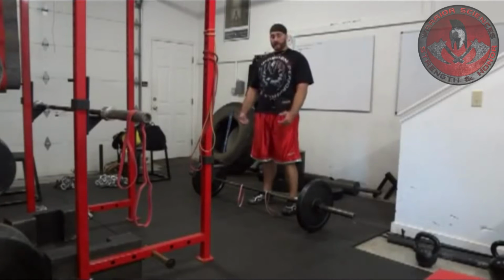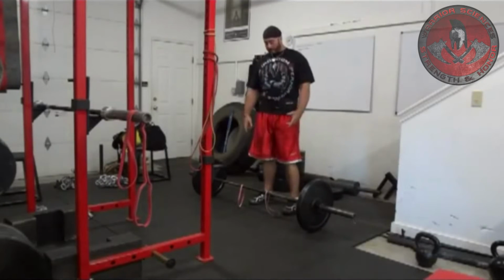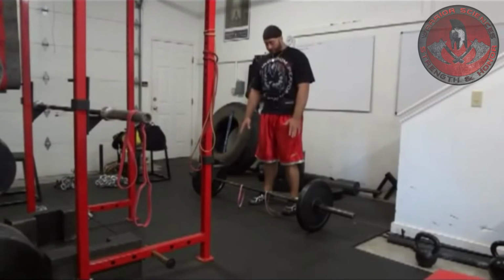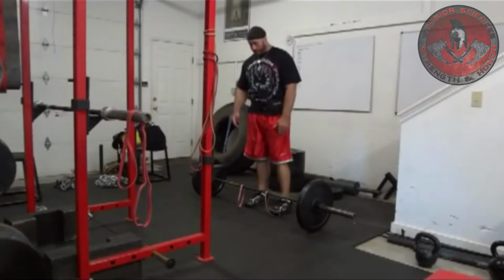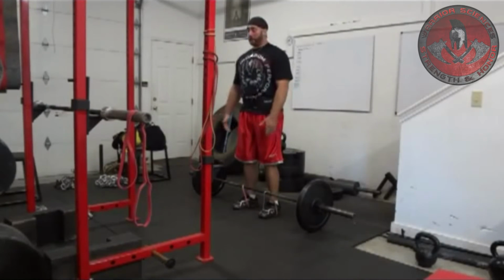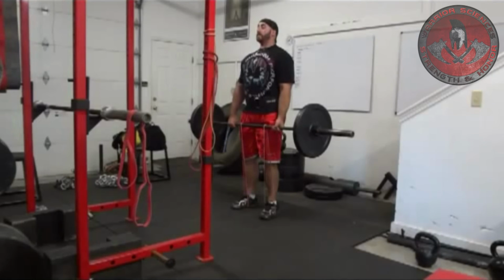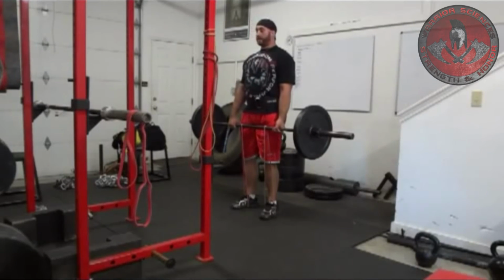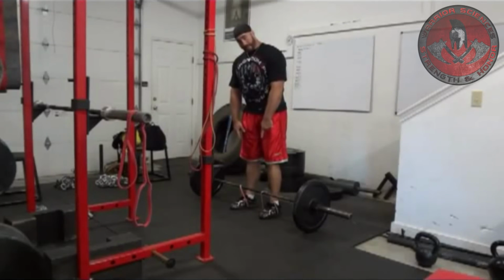How to Deadlift with Bands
The deadlift is a complex barbell exercise that can bring substantial strength and size gains to anyone who properly utilizes it. It is important that your deadlifting technique is correct before trying to add bands.

Bands add a whole new dimension to any exercise. In this video, James Bullock explains the "rip & go" deadlift method with the added bands. As stated at the end of the video, these should only be done a couple times per cycle rather than as a weekly primary lift.

Training Tip: These are great for CNS fatigue at the end of a strength cycle.